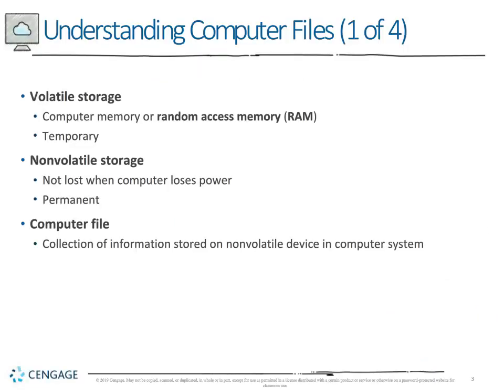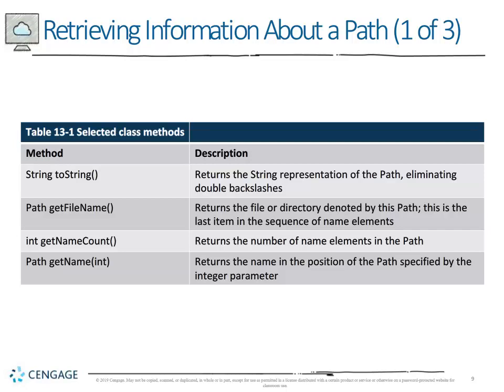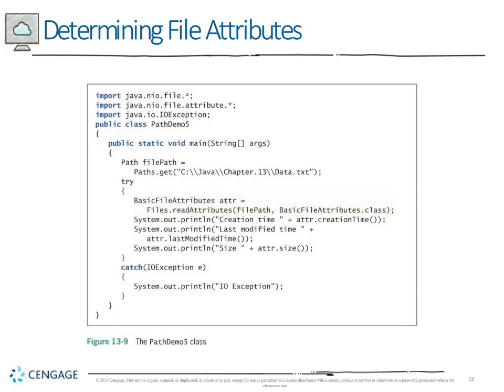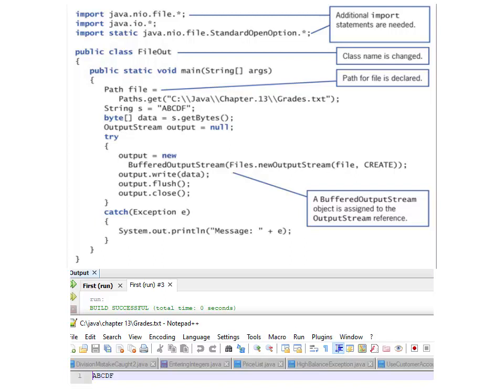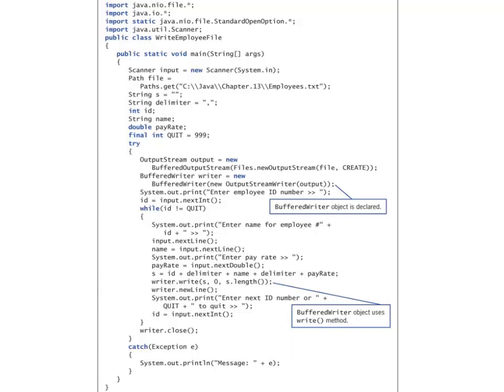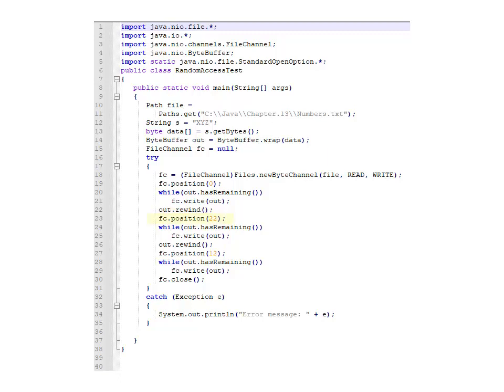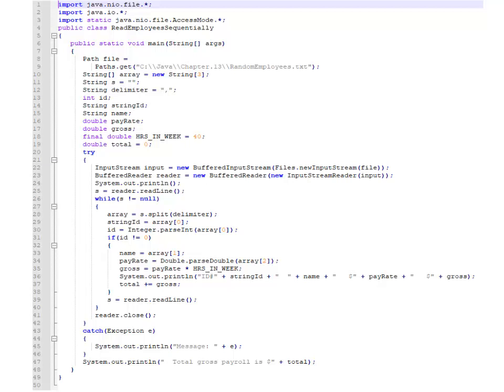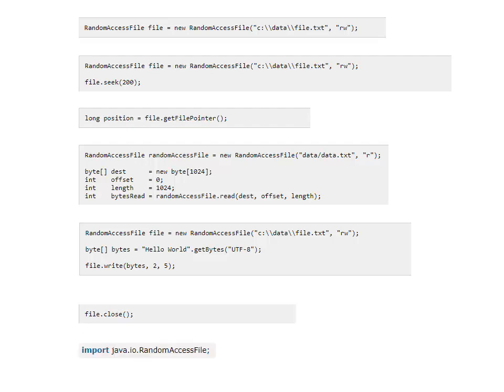Troy CS2265 Java Week 7 chapter 11 10th file